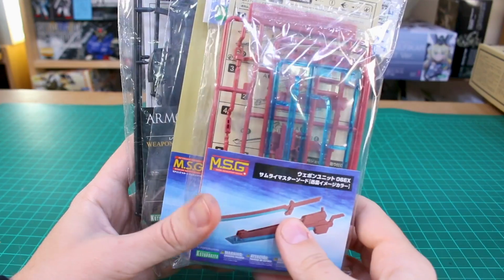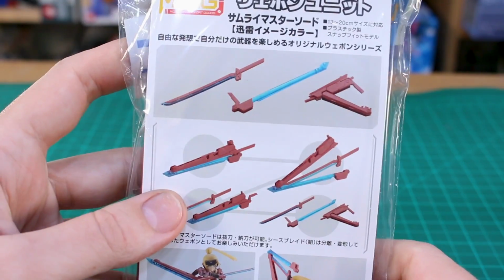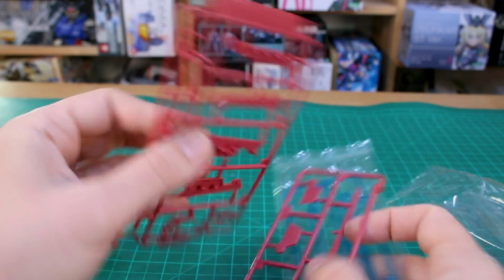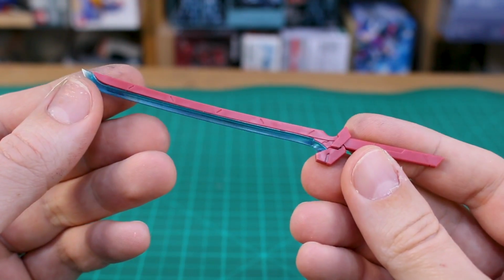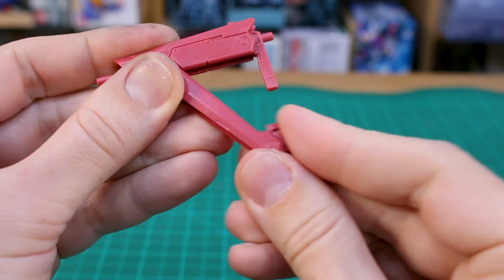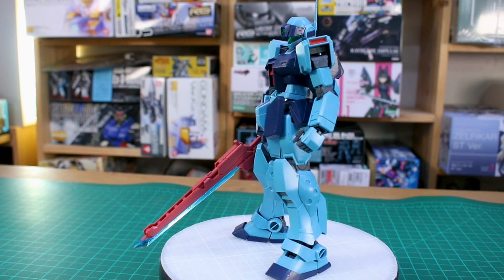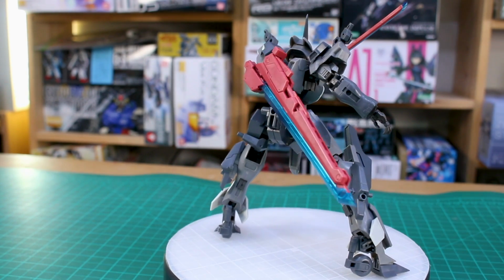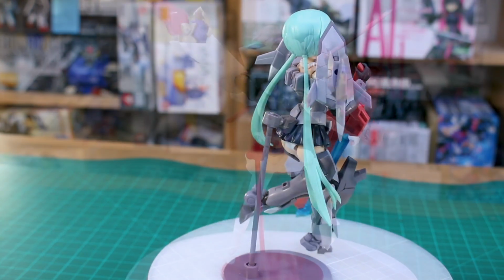M.S.G. Weapon Unit 06 Samurai Master Sword - Kotobukiya Review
Here's the Weapon Unit 06 Samurai Master Sword (Red Version) from Kotobukiya's Modeling Support Goods line!

Thanks as always to USA Gundam Store for their support!